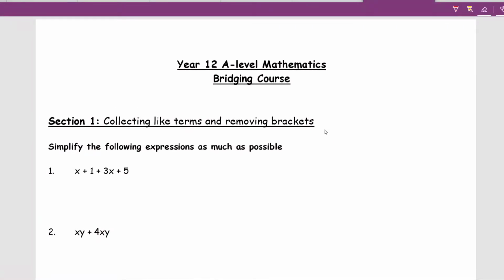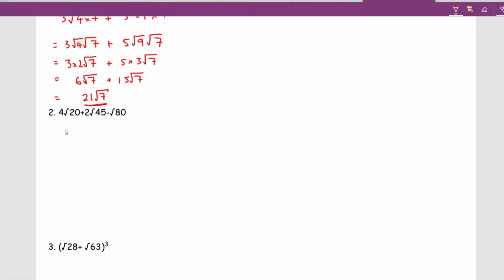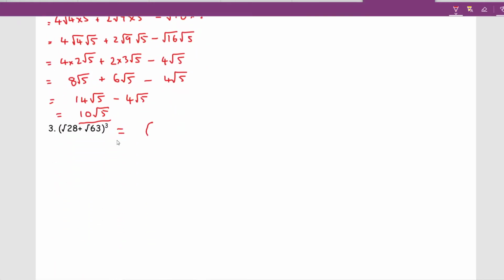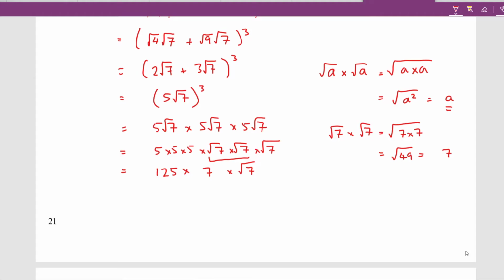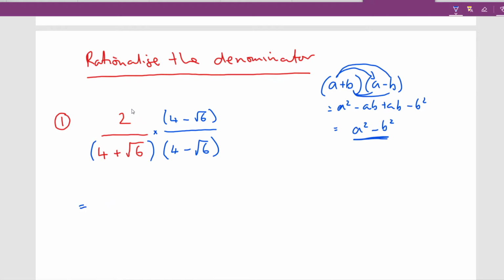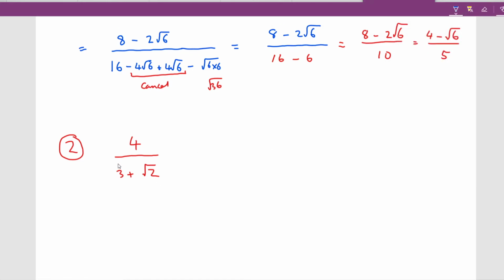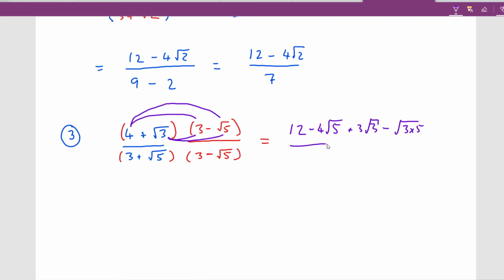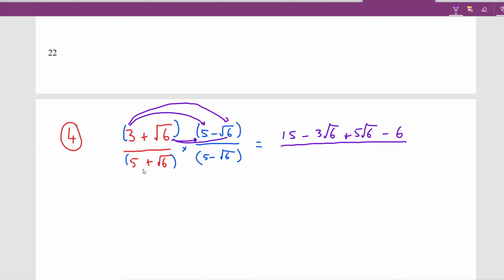GCSE Maths to A level bridging course Section 8